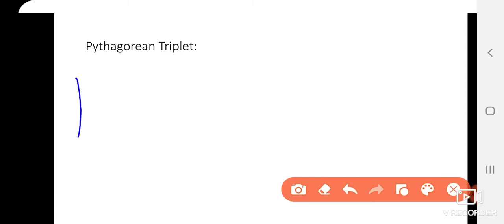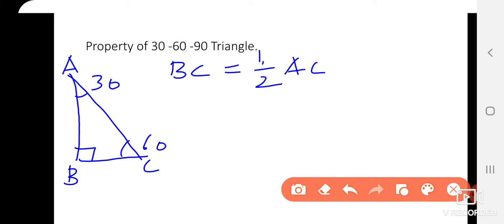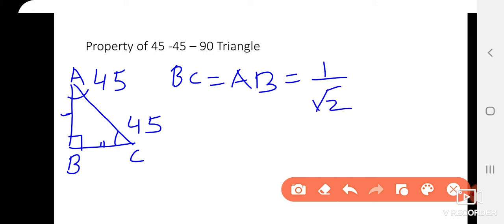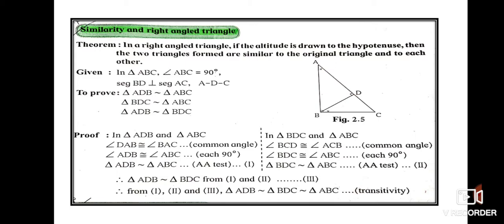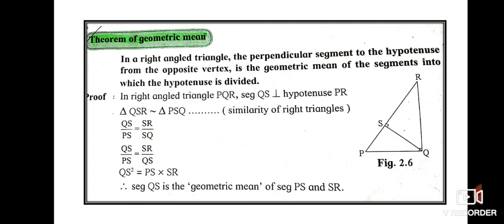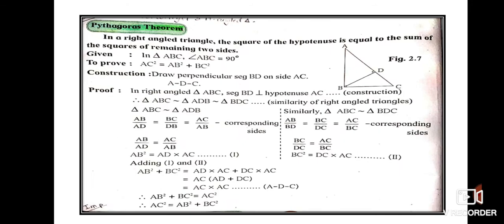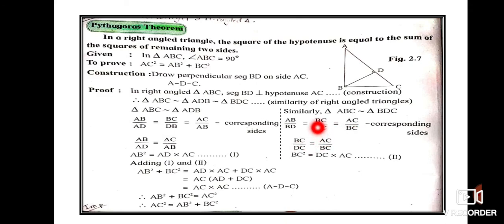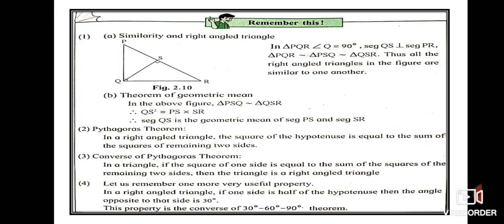Std. X{EM} - Geometry - Chpt.2 - Pythagoras (Part 1)